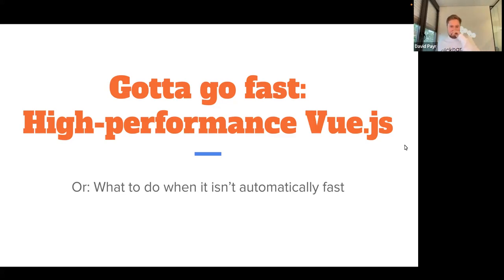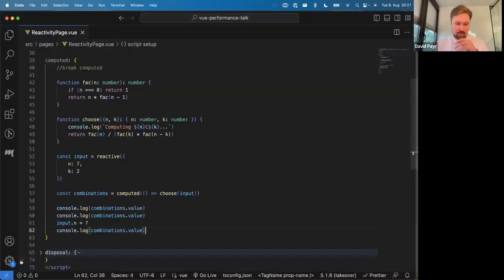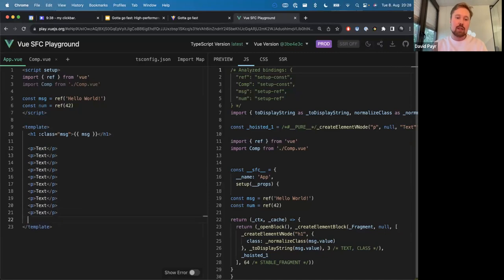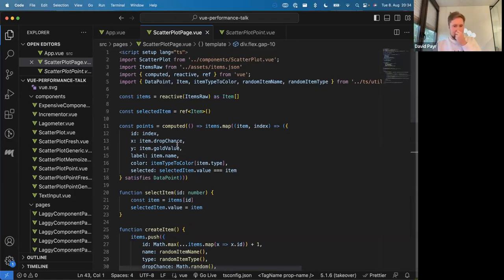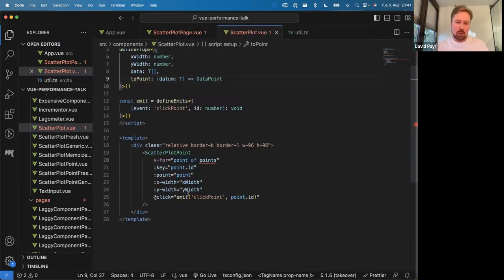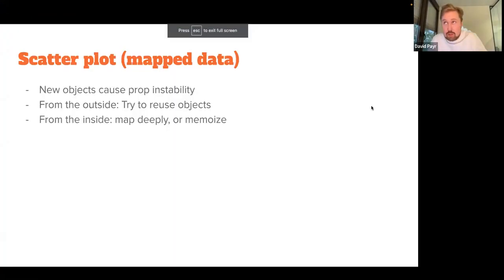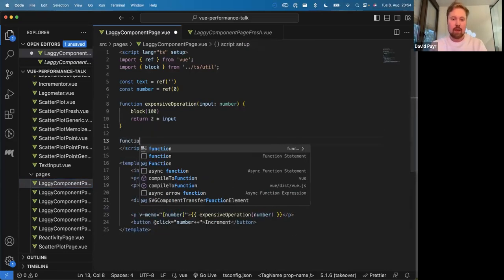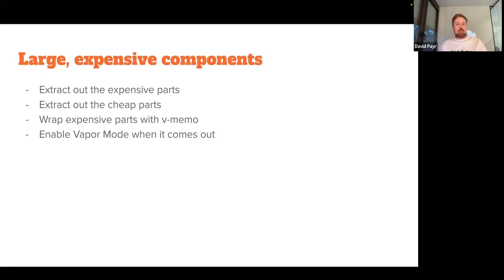Gotta go fast: High-performance Vue.js - clickbar. fullstack talks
***English below ***
Frontend-Frameworks wie Vue erlauben uns oft, mit minimalem Aufwand eine gute Performance zu erzielen. Dennoch stoßen wir früher oder später an die Grenzen dieser automatischen Performance-Optimierung - besonders wenn man es nicht erwartet. Ist dieser Punkt erreicht, ist es an der Zeit die Ärmel hochzukrempeln und mit manueller Optimierung zu beginnen!
Hier kann man sich allerdings schnell überfordert fühlen, wenn das genaue Funktionieren von Vue nicht ausreichend verstanden wird und unklar ist, an welcher Stelle Optimierungen angesetzt werden können.
In diesem Fullstack-Talk beleuchten wir die Funktionsweise und "Fallstricke" von Vue. Davon leiten wir verschiedene Strategien und Techniken ab, mit denen blitzschnelle Websites erstellt werden können - und das sogar bei hoher Komplexität.

***English
Front-end frameworks like Vue often allow us to achieve good performance with minimal effort. Nevertheless, we will reach the limits of this automatic performance optimization at some point - especially when it is not expected. Once this point is reached, it's time to start manual optimization!
Here you can easily feel overloaded, however, if the exact workings of Vue are not sufficiently understood and it is unclear at which point optimizations can be applied.
In this talk, we'll highlight the functionality and "pitfalls" of Vue. From this, we will discuss various strategies and techniques that can be used to create fast websites - even with a high level of complexity.